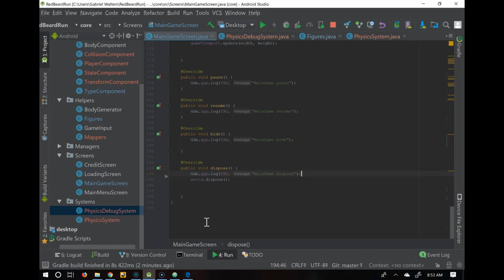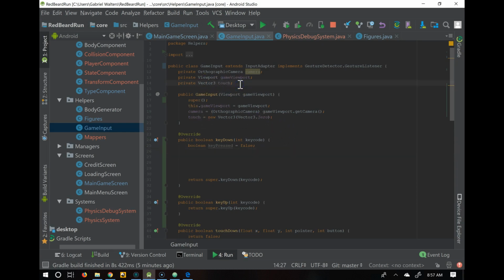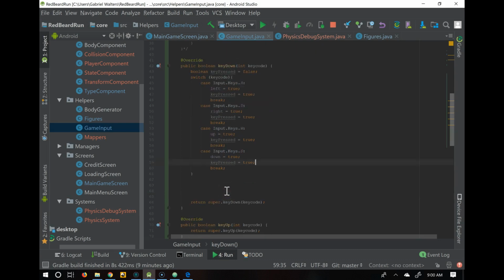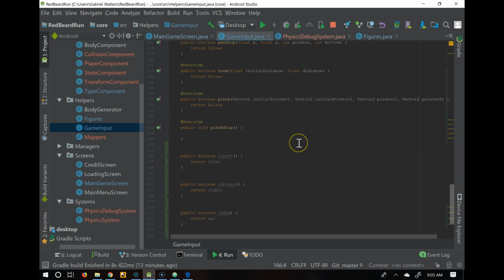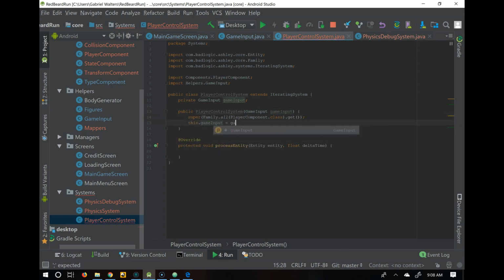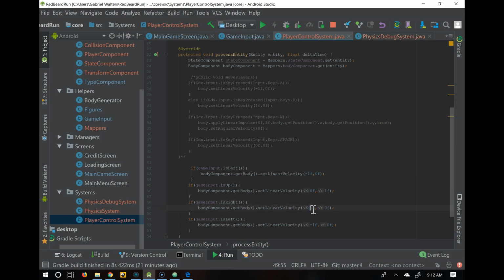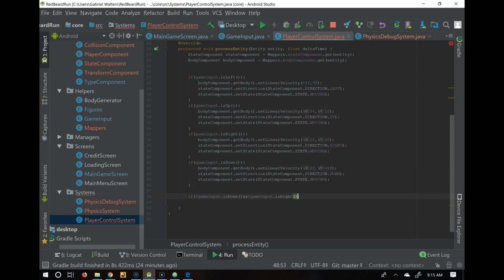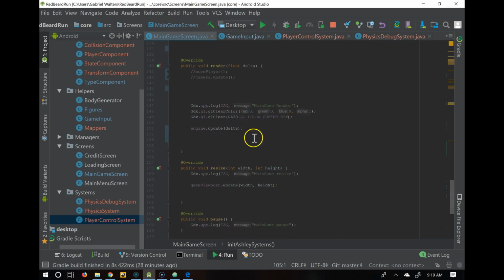Ashley Player Input Control System